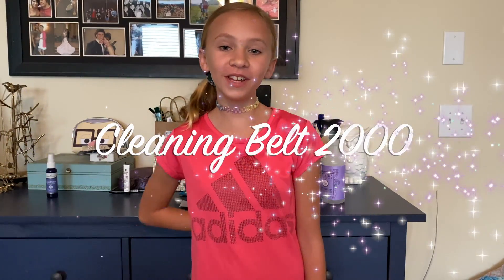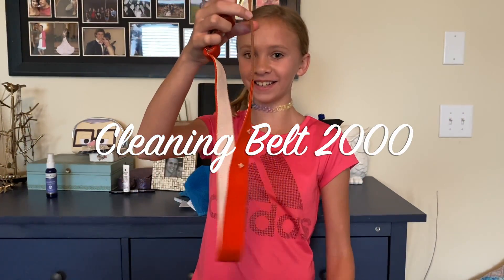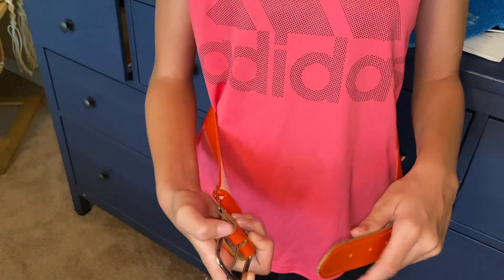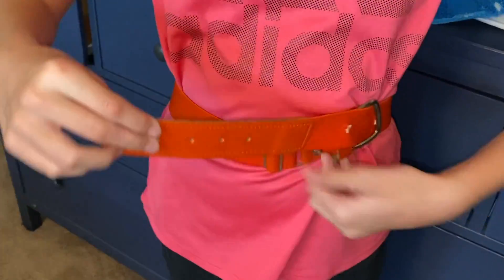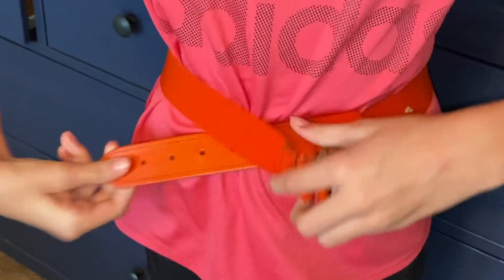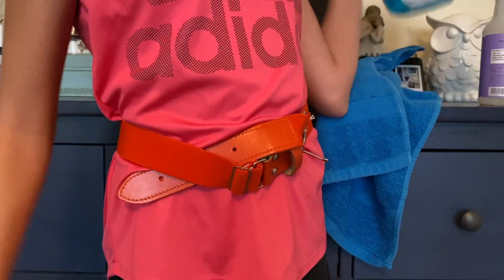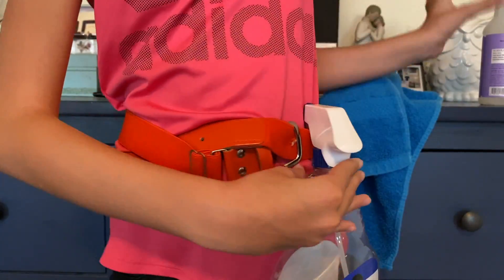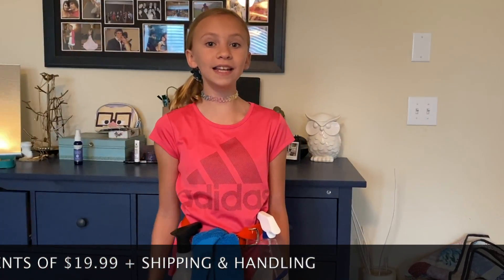Cleaning Belt 2000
Emily's Infomercial for Drama Class